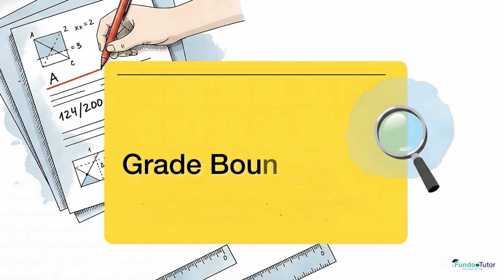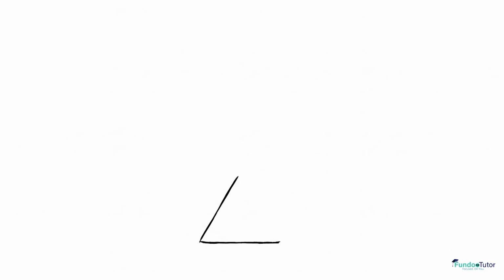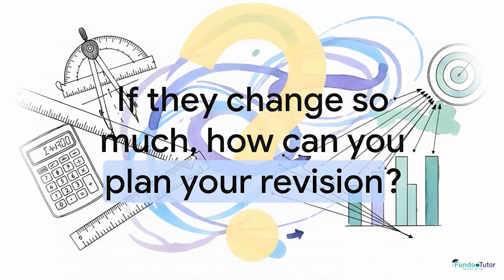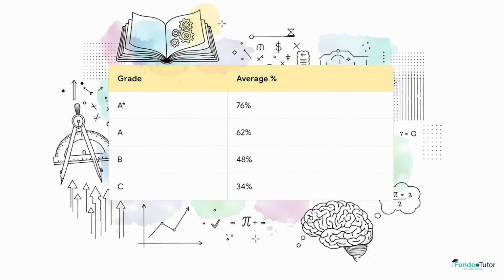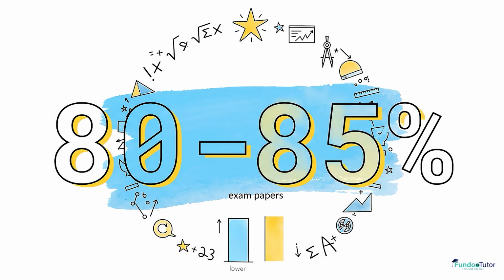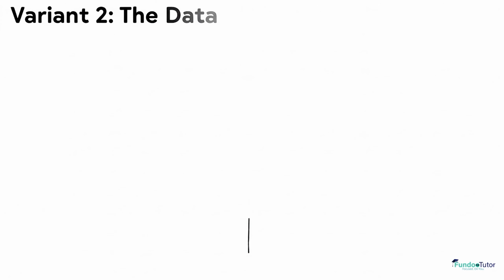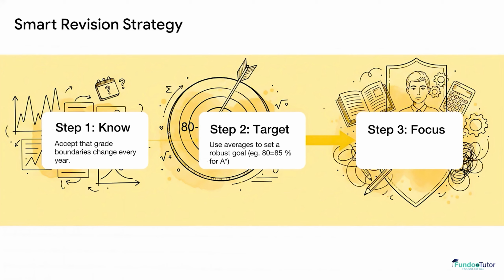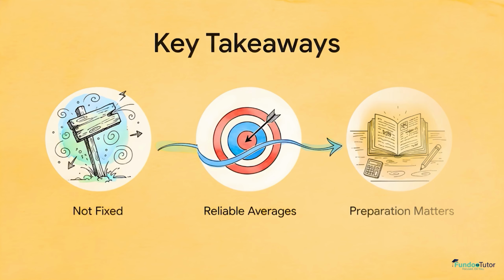Grade Boundaries for IGCSE Math Aren't Random: Here's Why They Change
Grade Boundaries Aren't Random: Here's Why They Change